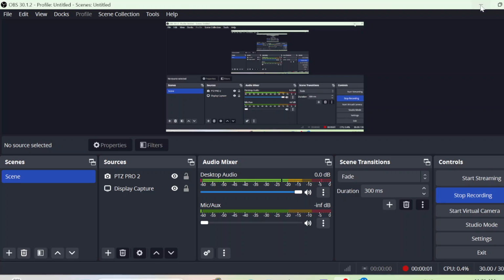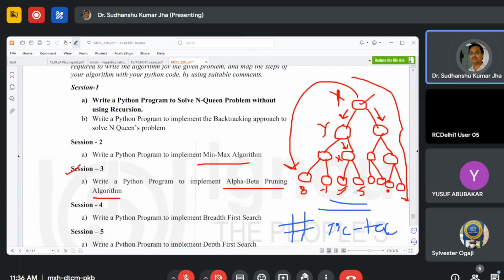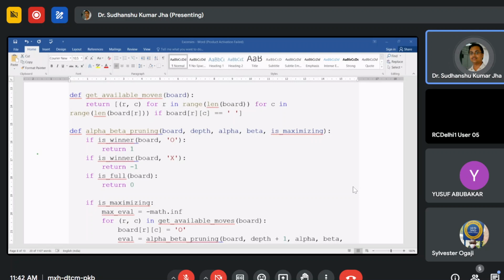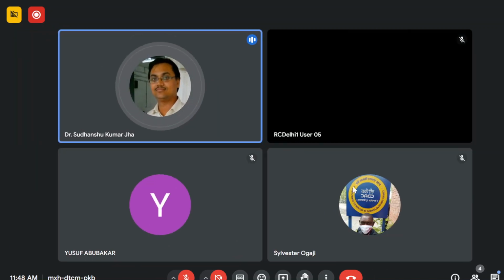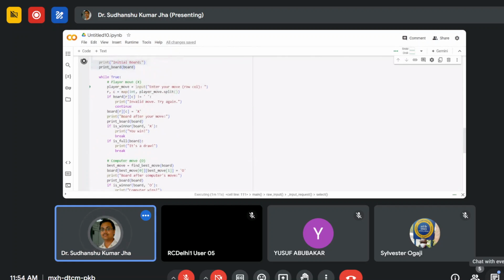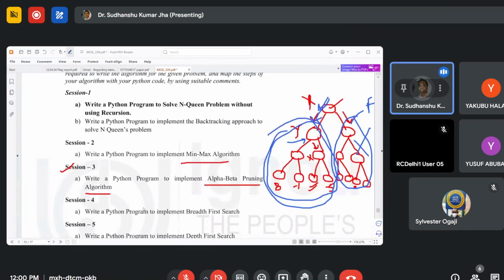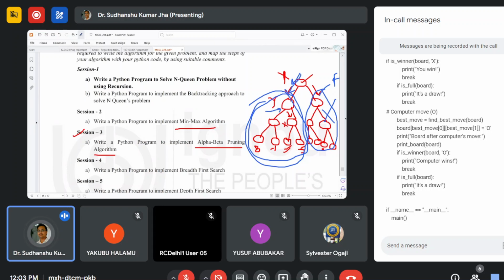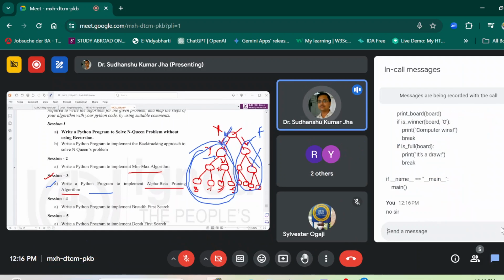Artificial Intelligence Lab Part 3hree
Write a Python Program to implement Alpha-Beta Pruning
Algorithm
NOTE:
The pre-requisites of the course include the understanding of Python
programming
PYTHON LIBRARIES
If you are not equipped with the systems
having latest hardware configuarations do not worry, just vist the below link and start coding